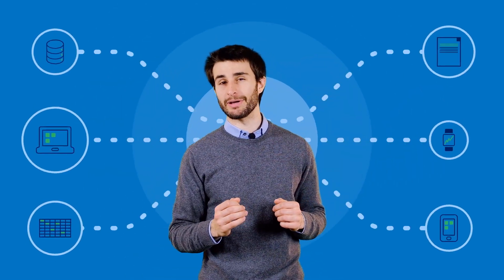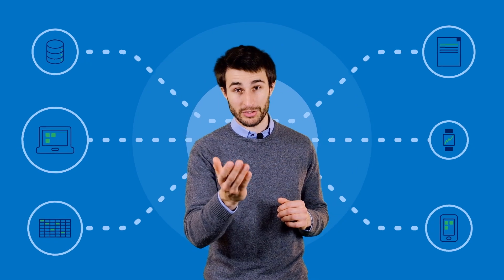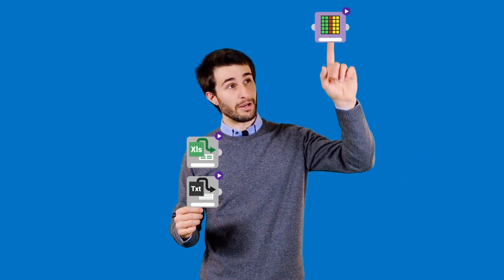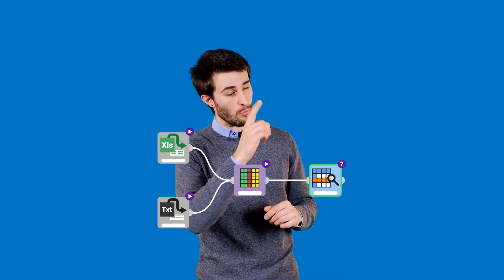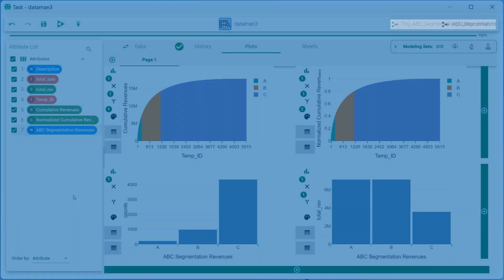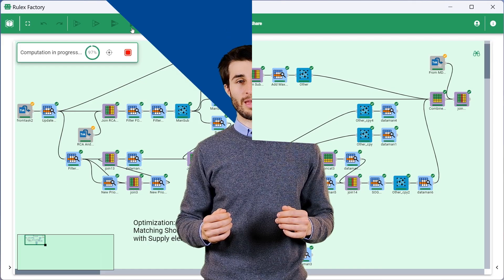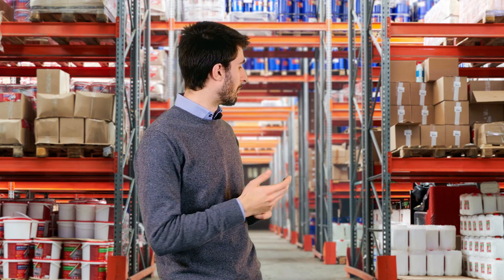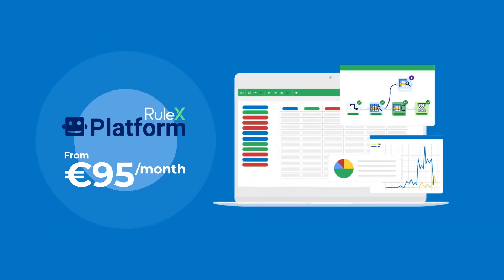Rulex: the platform for smart data management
Rulex Platform is an end-to-end data management system where you can take control of your data, find game-changing insight, optimize business processes, build dynamic dashboards to share results, and run enterprise-level solutions. All of this in a single user-friendly working environment.

Rulex Platform is designed for anyone who works with data, from retailers to supply chain planners and bank clerks.

With a starting price of € 95/month, Rulex Platform is accessible to every business and wallet size.